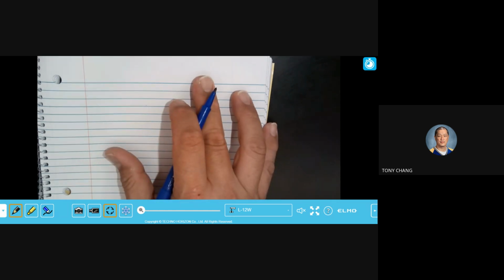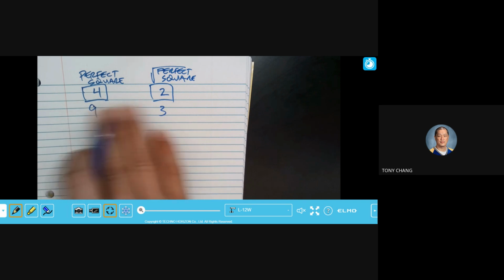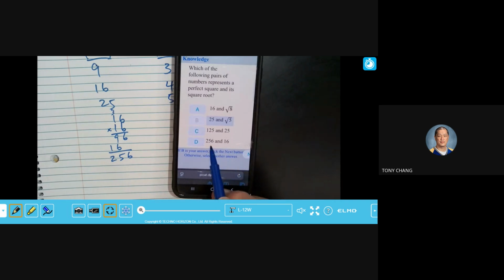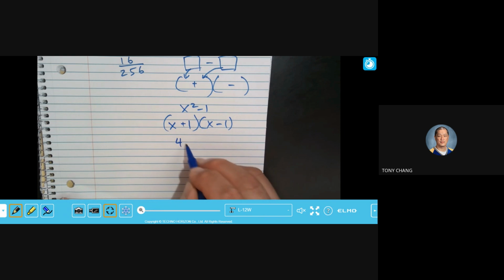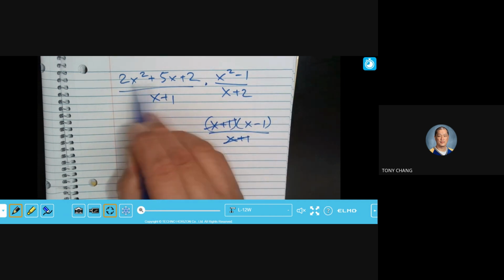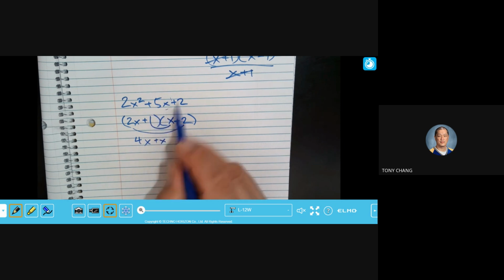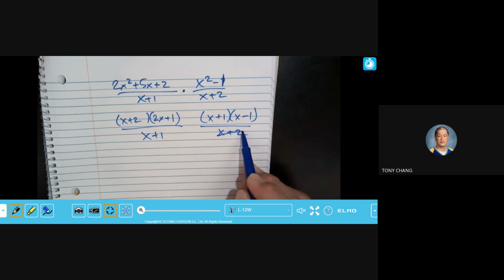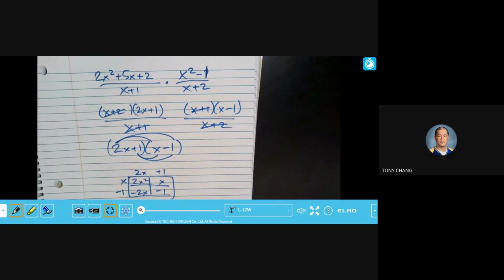ura itws wfo 2025 09 19 16 50 GMT 7